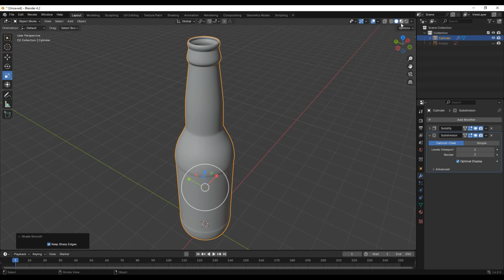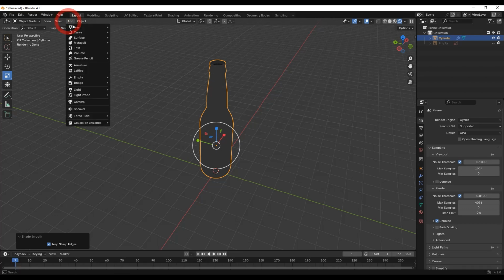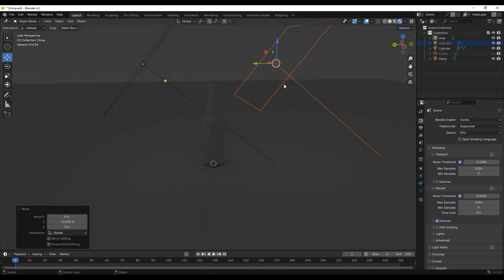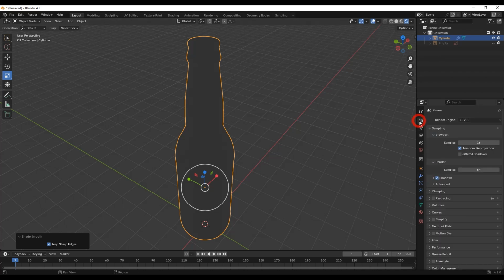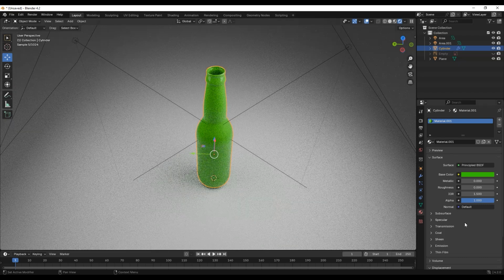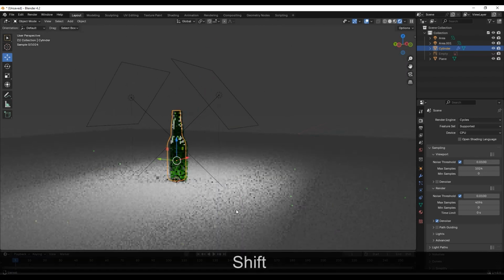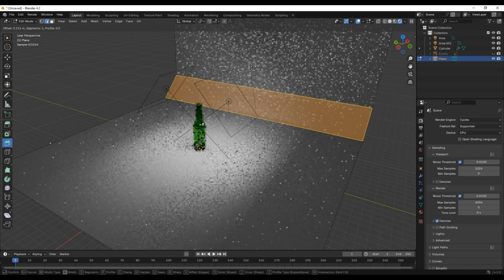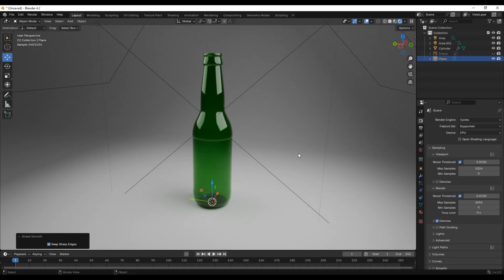Blender Tutorial for Complete Beginners | Glass Bottle Texture | Material | Lighting | Part 2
This is the start of Blender modeling series for complete beginners. In this series you'll learn Blender's core functionality and features while making your very own glass bottle. To start, this video will teach you the interface, basic navigation, some hotkeys while making your very first render.